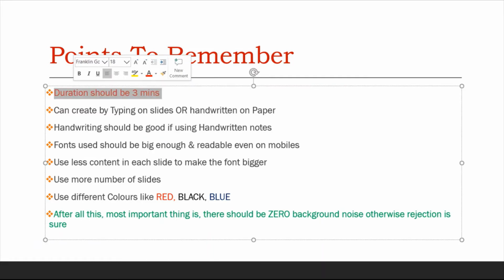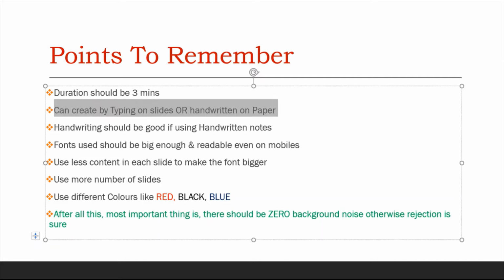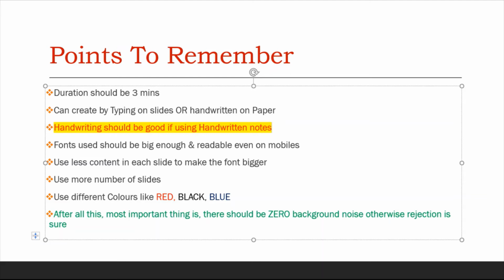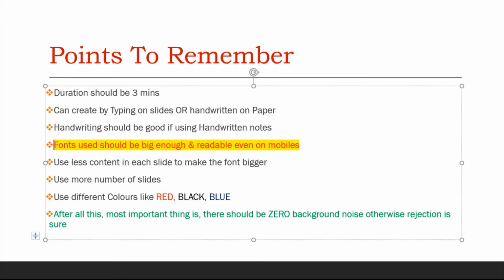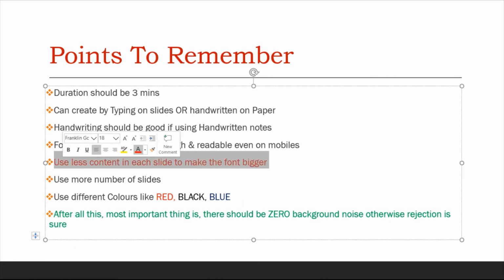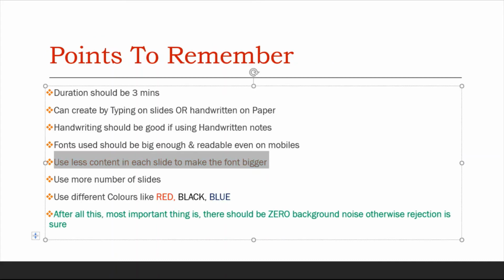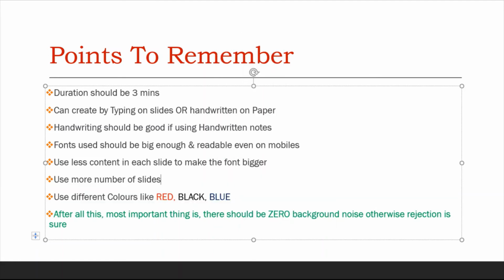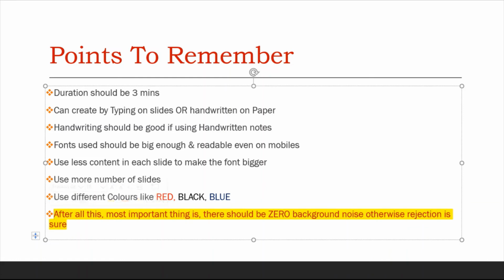How to create Demo class for Unacademy